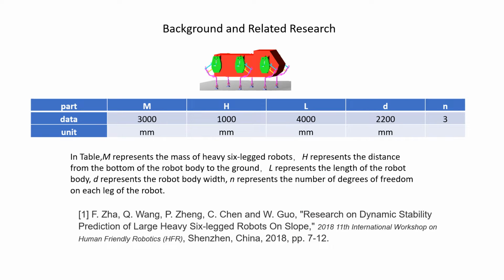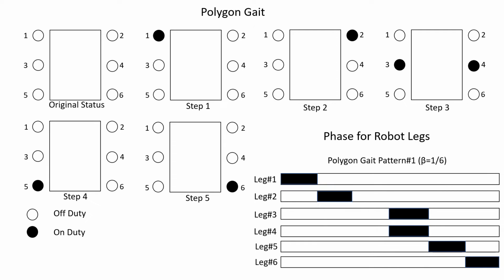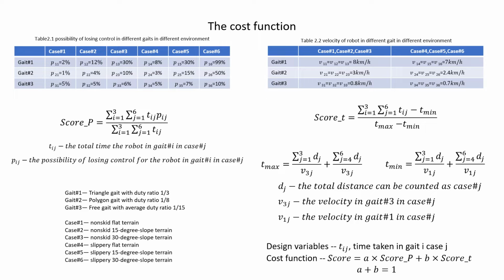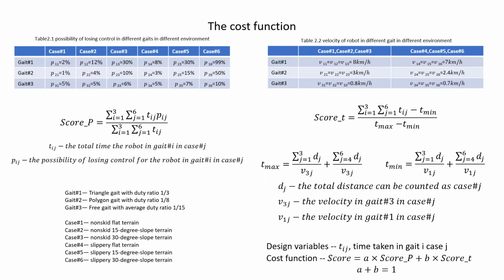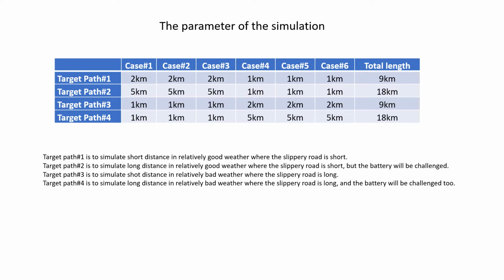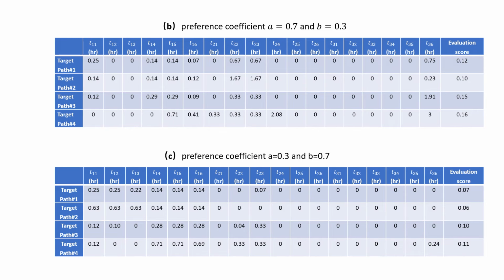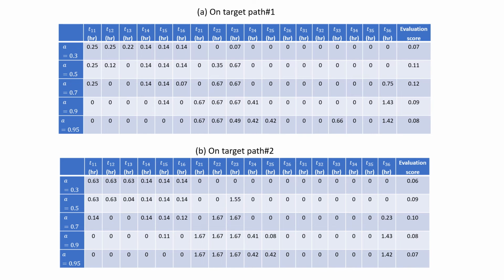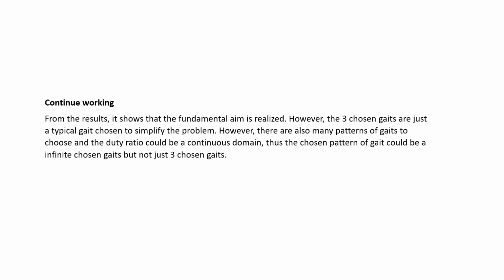MEMS 5001 Project Final Report